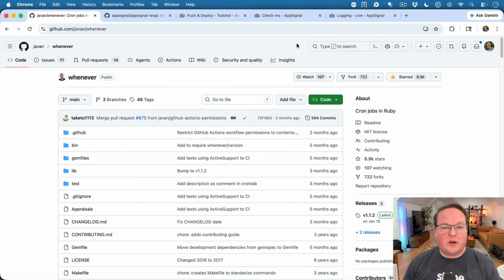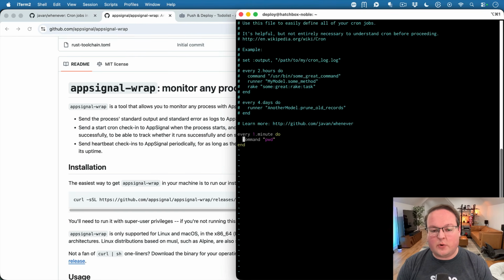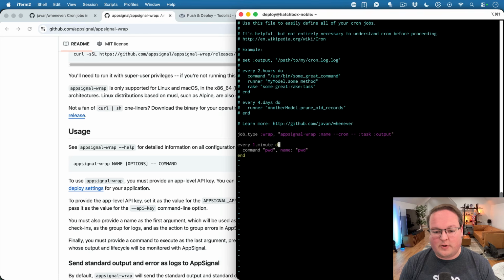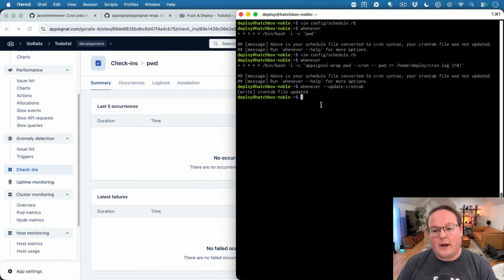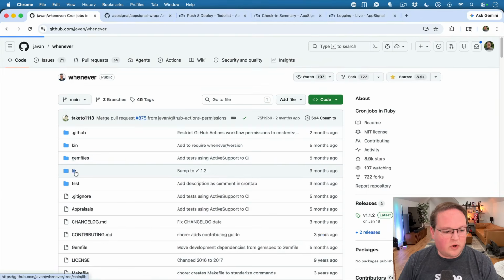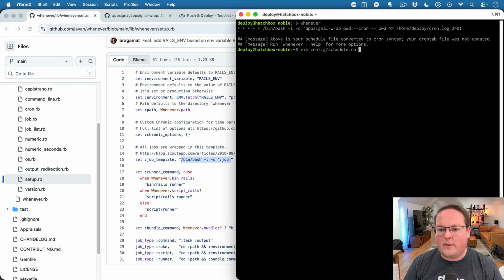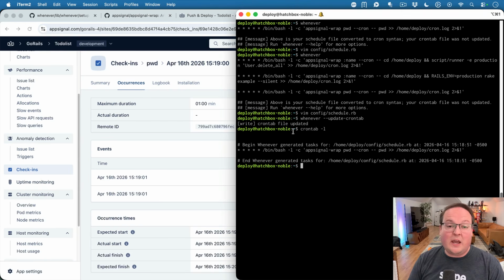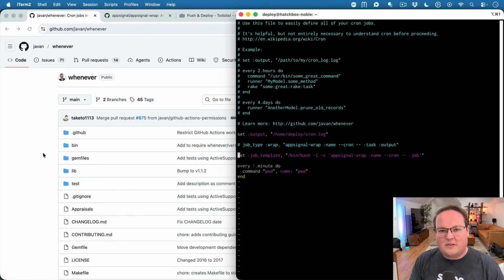Monitoring Cron Jobs with Whenever & AppSignal